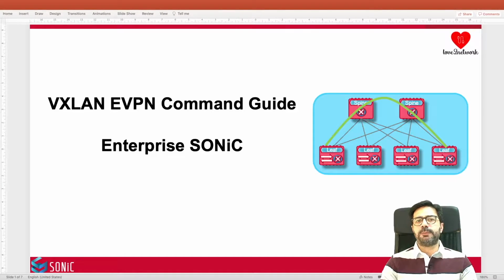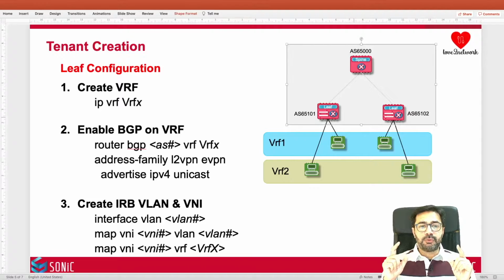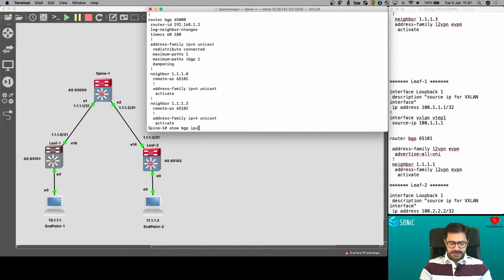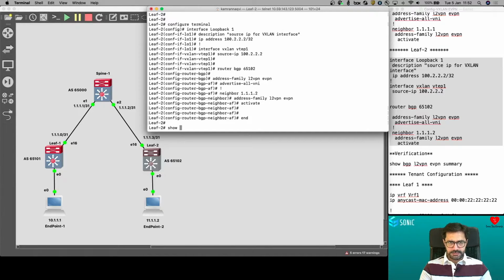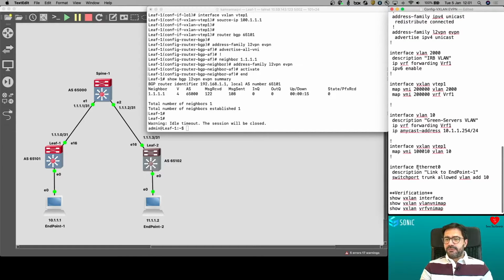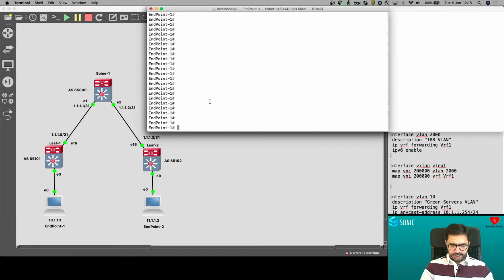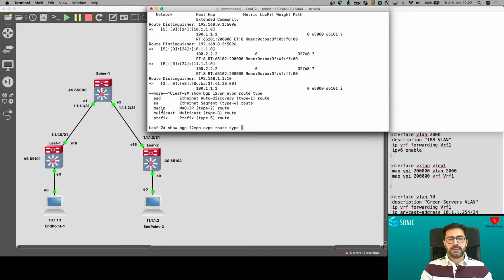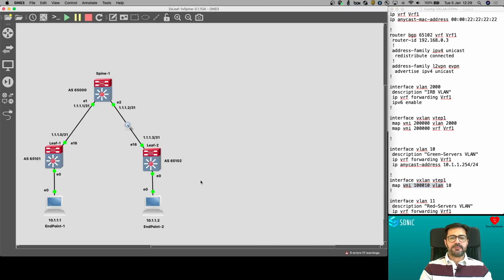SONiC - Configuring VXLAN EVPN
SONiC is the Open Source Network Operating System, developed by Microsoft. Today it is the most popular OpenSource NOS in the industry and many industry analysts, including Gartner and IDC, are predicting that it will become the Linux of Networking world. In this video, we will show you how to configure a BGP based underlay using SONiC CLI.